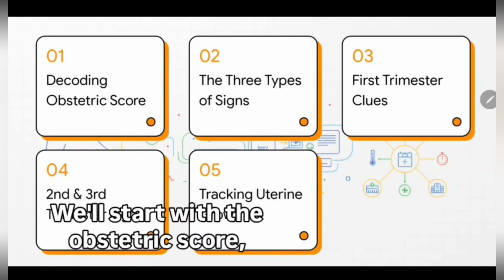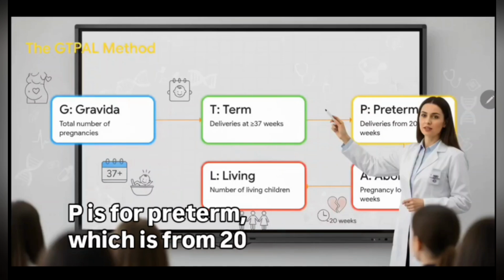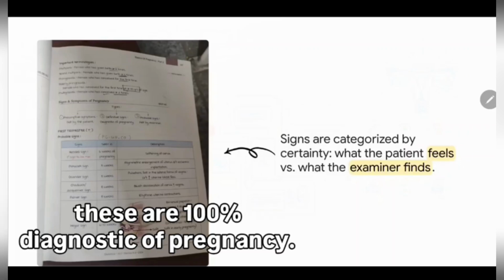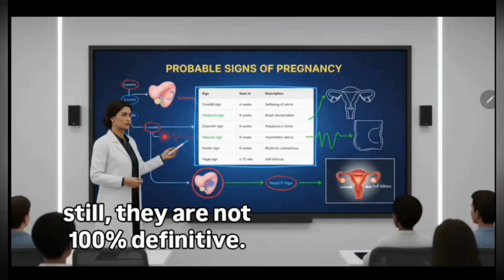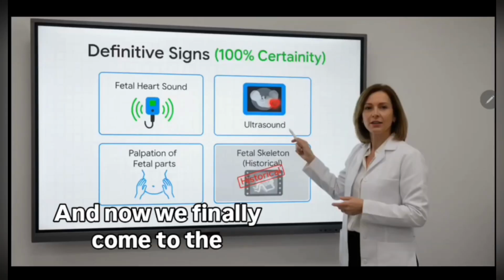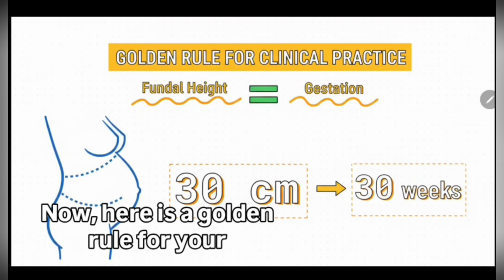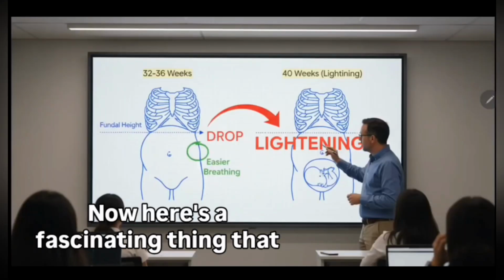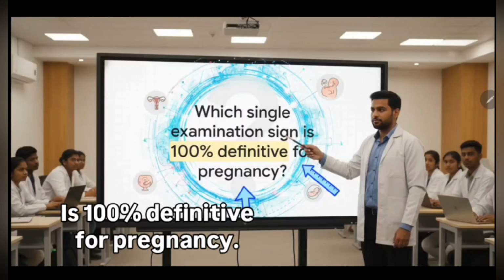Basic of Pregnancy Part 2 | One Shot Revision 🔥 | Marrow Notes#neetpg2026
Basic of Pregnancy Part 2 | One Shot Revision | Marrow Based
This video covers high-yield concepts of pregnancy in a rapid revision format — perfect for NEET PG, INI-CET & FMGE aspirants.
📚 Topics included: • Hormonal changes in pregnancy
• Physiological adaptations
• Important clinical correlations
• Exam-focused points
⏱️ Designed for: ✔ Last-minute revision
✔ Quick concept clarity
✔ High recall before exams
🔥 If you're using Marrow, this will BOOST your revision speed massively.
Interns preparing for entrance exams
👉 Complete Obstetrics One Shot Series
💬 Comment your doubts — I’ll reply fast!